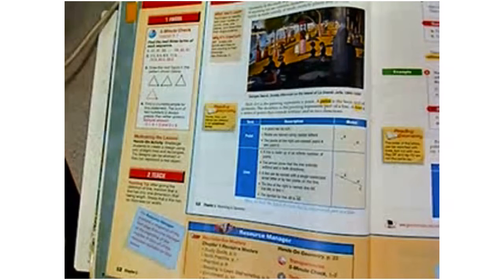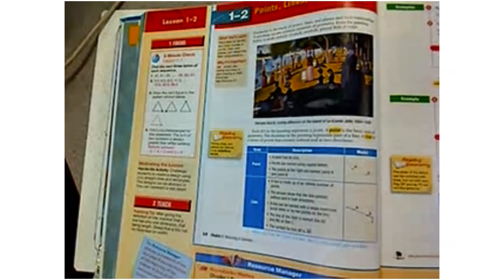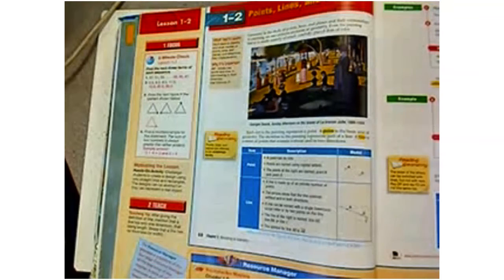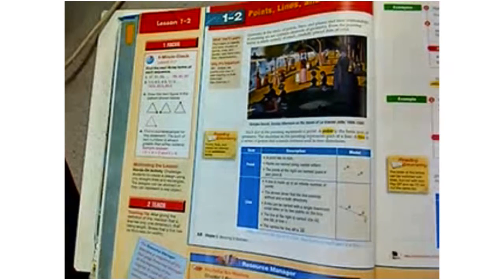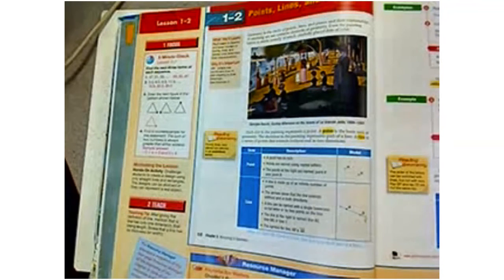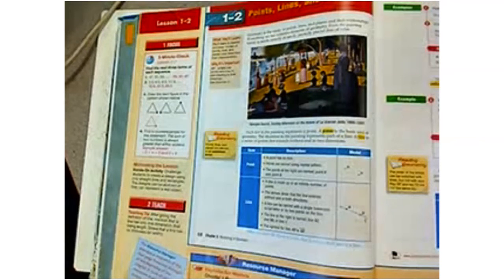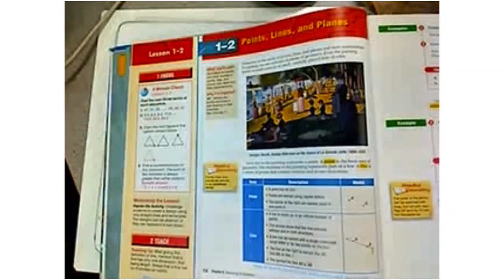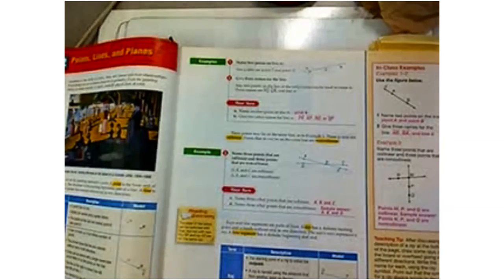Geometry Sept 3 WSSB 4th Period